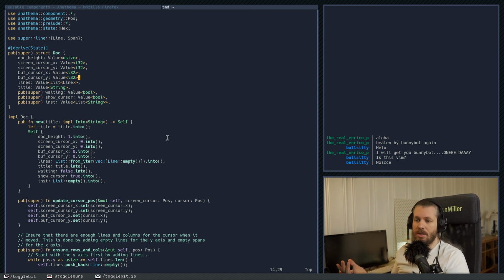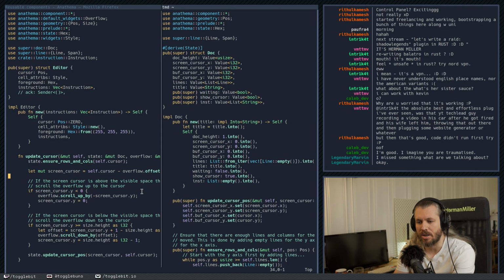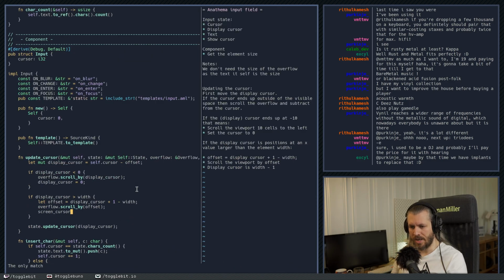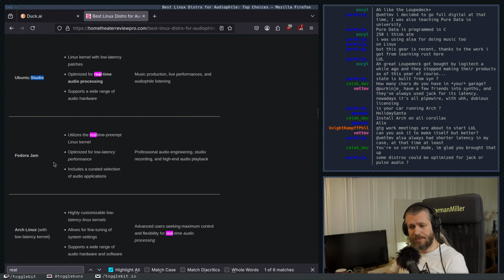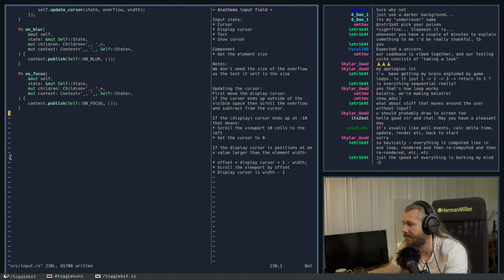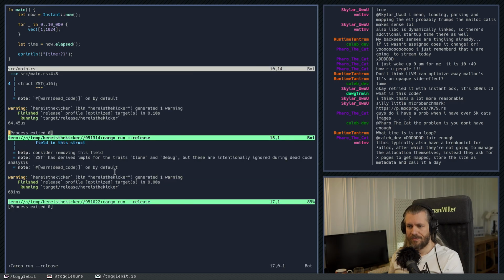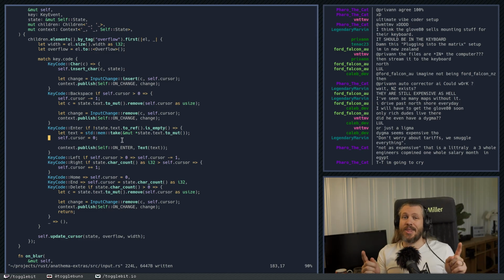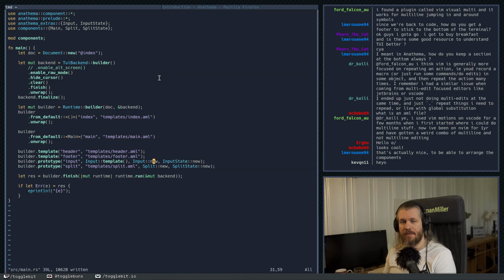🔴 Live: Building a control panel for my stream